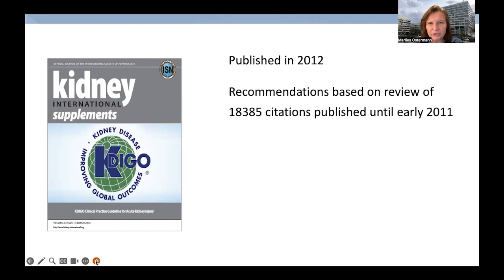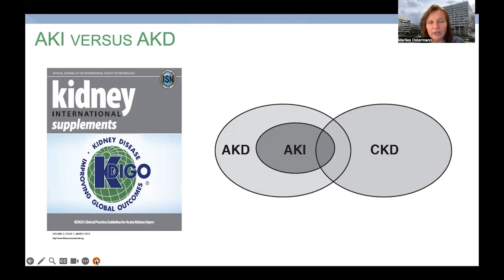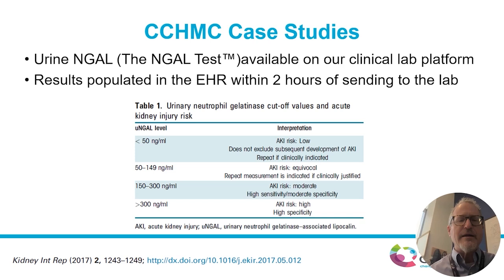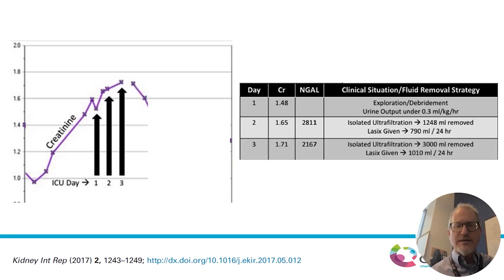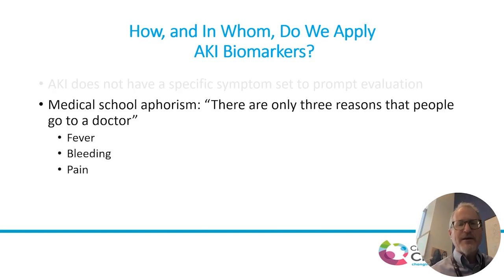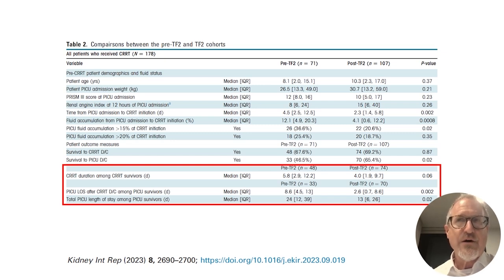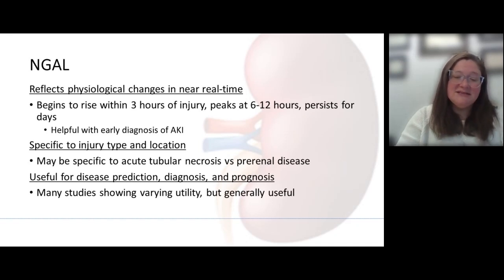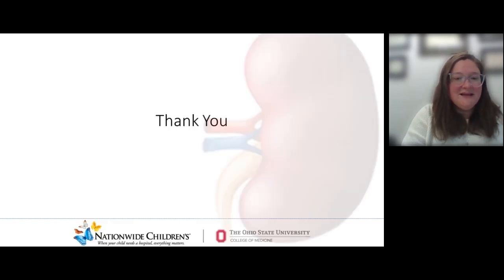Innovation Beyond Serum Creatinine January 2024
Explore the options beyond serum creatinine (sCr) for kidney status assessment in acute care.

Speakers
Marlies Ostermann, MD, PhD
Consultant in Critical Care and Nephrology, Guy's and St Thomas' NHS Foundation Trust

Stuart L. Goldstein, MD, FAAP, FASN, FNKF
Pediatric Nephrologist, Cincinnati Children’s Hospital

Amy Pyle-Eilola, PhD
Associate Professor of Pathology, The Ohio State Wexner Medical Center